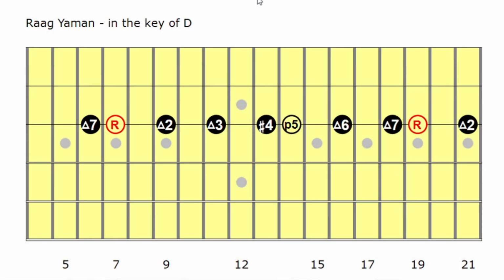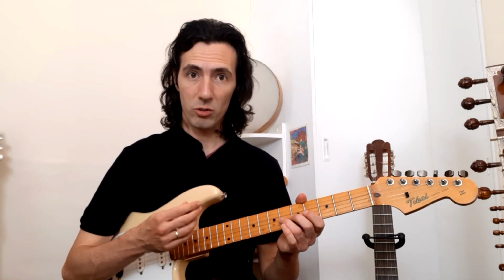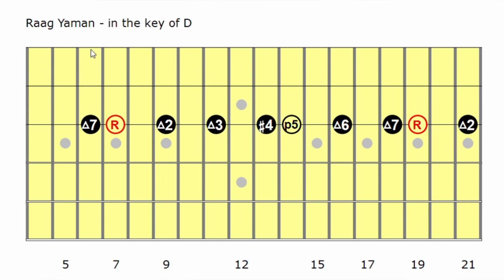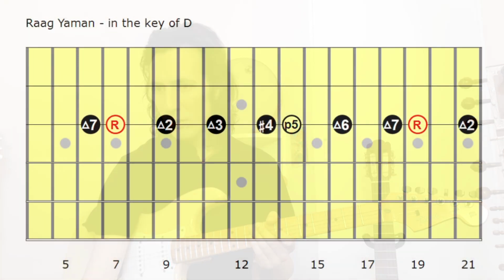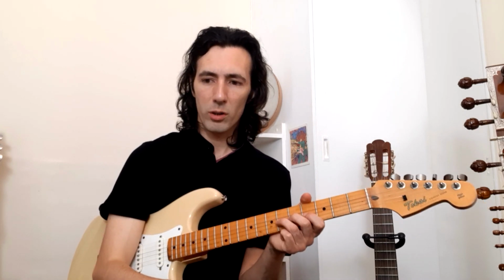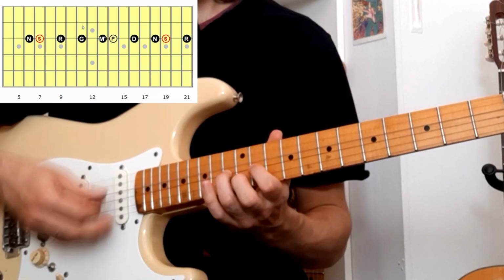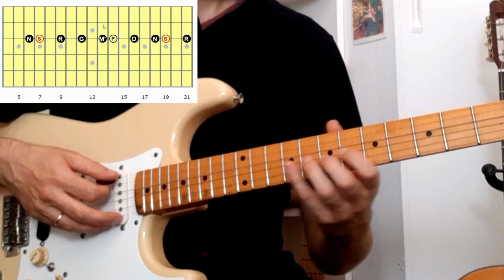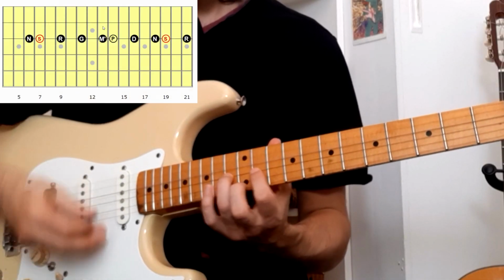How to play Raag Yaman on Guitar like a Sitar player would!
In this lesson we are learning the ascending and descending structure of Raag Yaman, with the help of a neck diagram I have created for this purpose. The second part of this video explores some phrasing concepts within this structure and later on in the full course we explore using pentatonic shapes to play this raag all over the fretboard.

As a member you get all these benefits:

*Access all of our video courses
*Attend Live-streams with in-depth tutorials
*Submit questions to be answered in detail
*Tab notation and neck diagrams to help you learn
*Over 15hrs of video lessons and demos

5% of profit goes to Covid relief funds in association with my close friends at the Tulsi Trust India.

These video courses are a unique resource for adapting Indian Classical Music to the guitar. The knowledge I am able to present here is largely thanks to my Gurus Roopa Panesar and Shakir Khan who both play sitar. They have provided much of the raw material and I have used my experience as a guitarist, teacher and sitar student to develop the techniques and stylistic choices to suit this beautiful and powerful style of playing.

Here is the link to the video I mentioned that uses the B string in case you are playing acoustic guitar